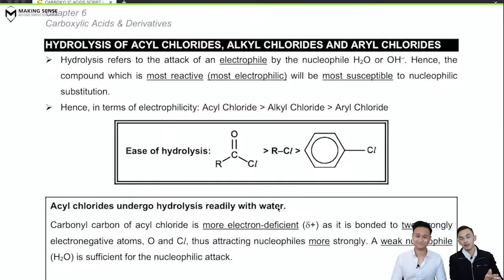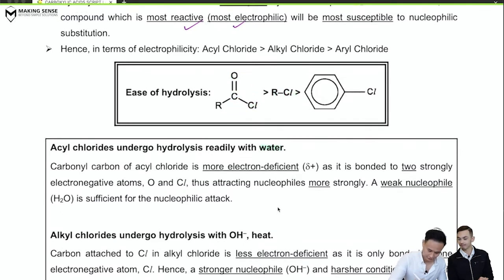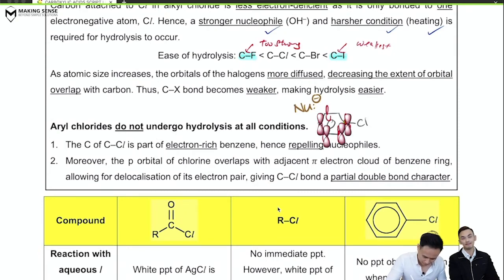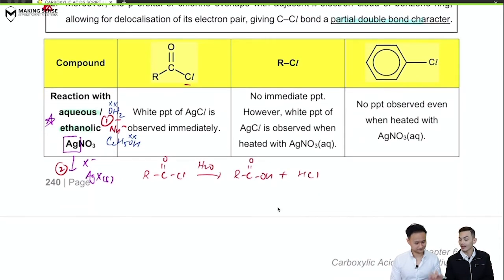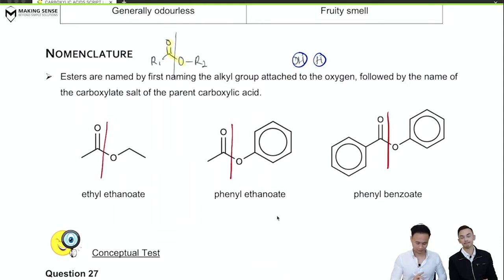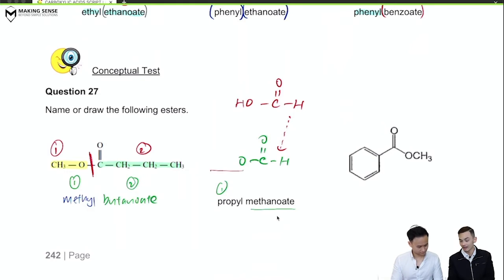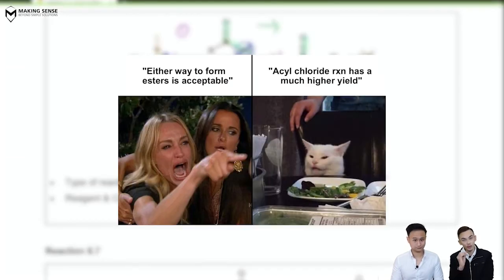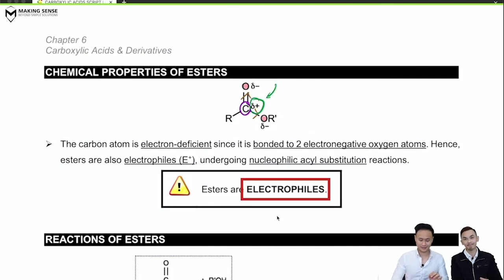Acyl chlorides | Hydrolysis and distinguishing tests | A Level H2 Chem | Making Sense Chem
In today's video, we will be talking about the derivatives of carboxylic acids and esters!

0:00 Introduction
0:07 Hydrolysis of acyl chloride (RCOCl), alkyl chlorides (R-Cl) and aryl chlorides (Ar-Cl)
7:23 Test to distinguish between RCOCl,  R-Cl, Ar-Cl
10:15 Introduction to esters
11:11 Nomenclature of esters
13:10 Let’s practice naming esters!
16:01 Preparation of esters
20:36 Chemical properties of esters

Hydrolysis of acyl chloride (RCOCl), alkyl chlorides (R-Cl) and aryl chlorides (Ar-Cl)
Hydrolysis: attack of an electrophile by the nucleophile H₂O or OH⁻ (lone pair of e⁻ on O)
Most electrophilic will be most susceptible to nucleophilic substitution
Ease of hydrolysis in ascending order: aryl chloride, alkyl chloride, acyl chloride

1) Acyl chloride undergo hydrolysis readily with water
Carbonyl carbon is very electron-deficient (𝛅+) as it is bonded to two strongly electronegative atoms (O and Cl)
Attract nucleophiles more strongly

2) Alkyl chlorides undergo hydrolysis with OH⁻, heat
Carbon attached to Cl is less electron-deficient as it is only bonded to 1 electronegative atom (Cl)
Stronger nucleophile (OH⁻ ) and harsher condition (heating) is required for hydrolysis to occur.
Ease of hydrolysis in ascending order: C-F, C-Cl, C-Br, C-I
Atomic size increases, orbitals of the halogens more diffused = decreased extent of orbital overlap with carbon = C-X weaker = easier hydrolysis

3) Aryl chloride DO NOT undergo hydrolysis at all conditions
C of the C-Cl is part of the electron-rich benzene, hence repelling nucleophiles
p orbital of chlorine overlaps with adjacent 𝝅 electron cloud of benzene ring, allowing delocalisation of its electron pair = partial double bond character

NOTE: OH⁻ is a stronger Nu⁻ due to negative charge

Test to distinguish between RCOCl,  R-Cl, Ar-Cl:
Reaction with aq/ethanolic AgNO₃ (H2O in aq medium act as nucleophile to substitute Cl)
White ppt of AgCl observed immediately with acyl chloride
No immediate ppt but only observed when heated with AgNO₃ (aq) for alkyl chloride
No ppt observed even when heated with AgNO₃ (aq)

Introduction to esters:
Sweet smelling, colourless liquid
Neutral
Lower boiling point than carboxylic acids since it is unable to form hydrogen bonds between molecules

Nomenclature of esters:
First name the alkyl group attached to the singly-bonded oxygen (this represents the alcohol group)
Name the carboxylate salt of the parent carboxylic acid
Name of alcohol on the left, name of carboxylic acid on the right

Preparation of esters:
1) Condensation (nucleophilic acyl substitution)
Reagent and condition :
 RCOOH with a few drops of conc. H₂SO₄ (dehydrating agent), heat,
 OR
 RCOCl, r.t.p
Using RCOOH is reversible while using ROCL is irreversible (higher yield)

2) Condensation (nucleophilic acyl substitution)
Reagent: acyl chloride, R-COCL
Condition: r.t.p
Overlap of p orbitals of O and benzene ring = lone pair on oxygen is delocalised into 𝝅 electron cloud of the benzene ring = less available for donation

Chemical properties of esters:
Carbon atom is electron-deficient since it is bonded to 2 electronegative oxygen atoms
Esters are ELECTROPHILES and undergo nucleophilic substitution reaction